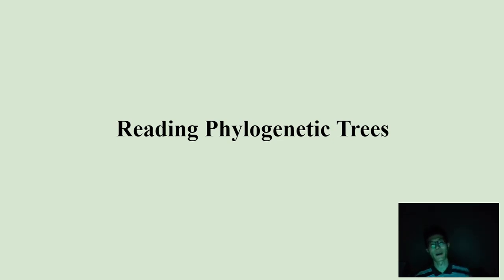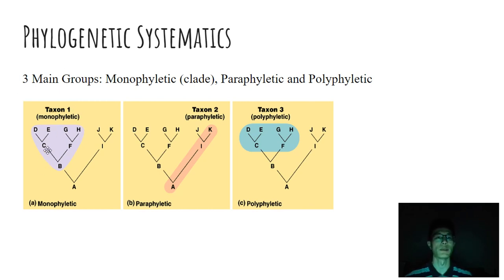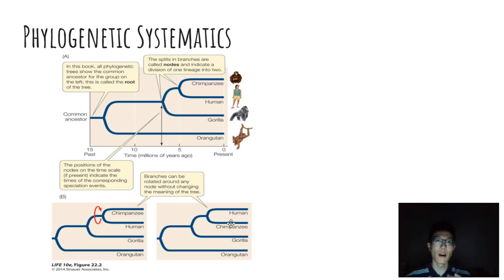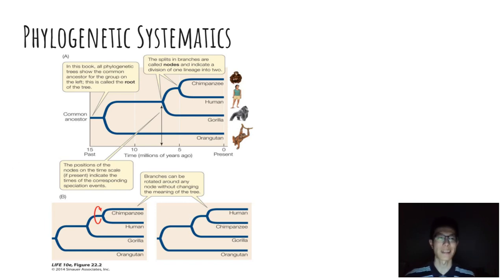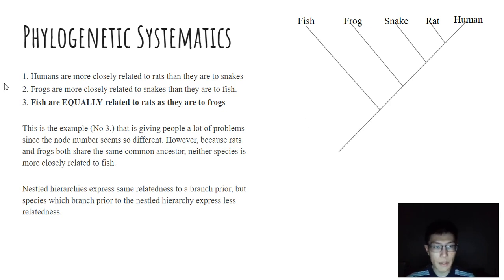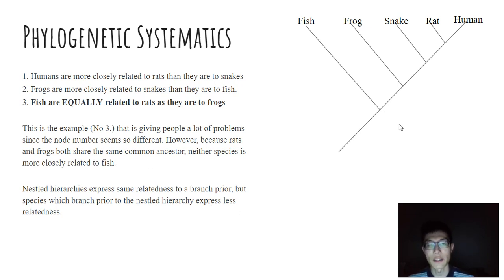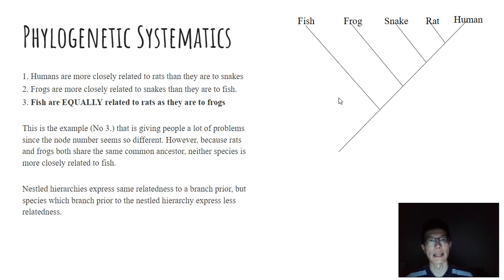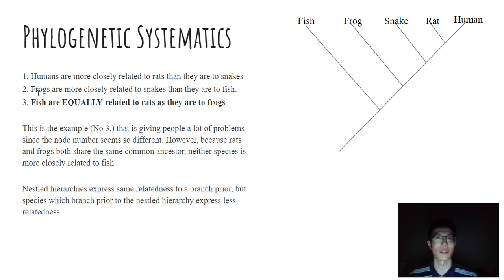Reading Phylogenetic Trees Review (BI 107)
This part kinda' sucks but mastering it will mean knowing the basis of systematics, evolution, divergence, as well as having a higher score on the exam!

Extra Sources:
Life, The Science of Biology, 10e